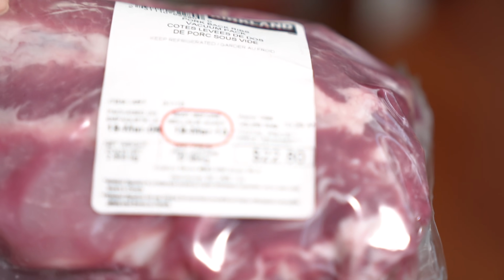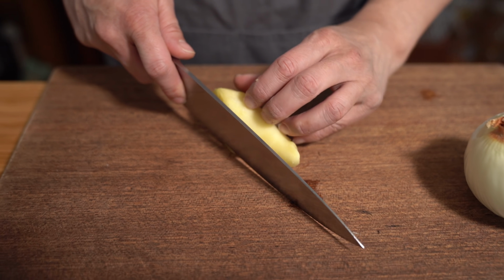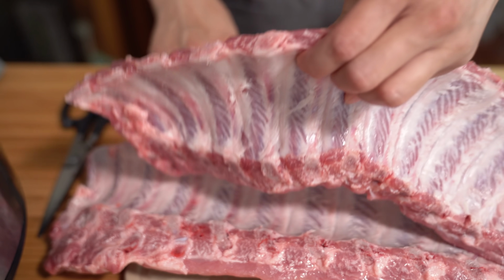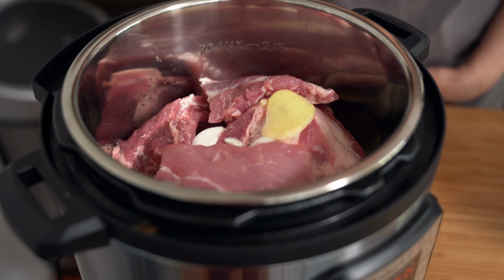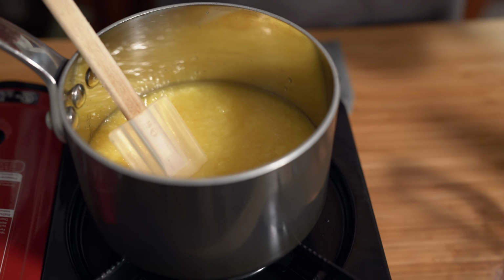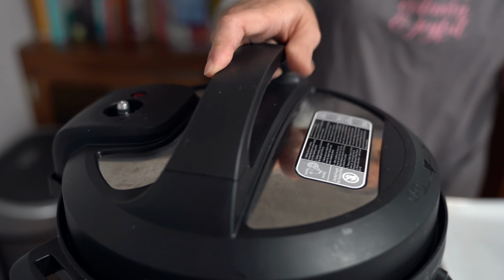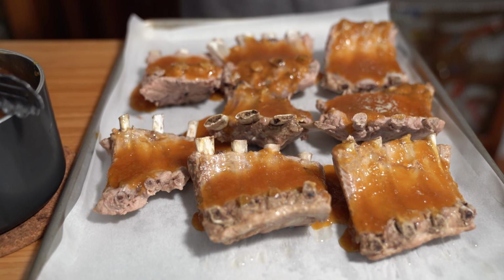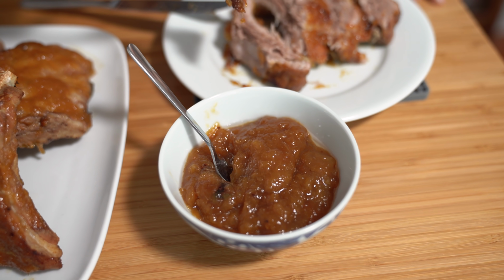HAWAIIAN STYLE RIBS - Instant Pot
A simple recipe for taking already great pork ribs and injecting some Hawaiian vibes with pineapple and other great flavours, in the Instant Pot.

** INSTANT POT COOKBOOK! **

** APRONS & T-SHIRTS **

Instant Pot Duo 8 Quart - Amazon

Kitchenaid Hand Blender - Amazon

Microplane Grater - Amazon

Cutco Shears - Amazon

Butane Burner - Amazon

Butane Canisters - Amazon

Wusthof Chef's Knife - Amazon

** LET’S CONNECT! **